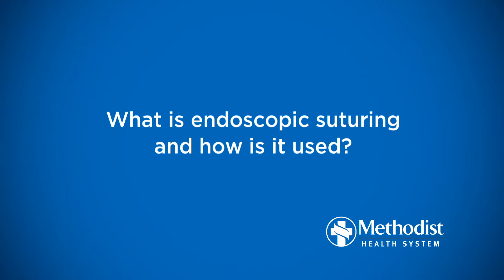Endoscopic Suturing of the GI Tract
Methodist Interventional Endoscopy Center of Excellence offers endoscopic suturing of the gastrointestinal (GI) tract with the use of a specialized endoscopic called the OverStitch™ Endoscope Suturing System by Apollo Endosurgery. Prashant Kedia, MD, Medical Director of the Methodist Interventional Endoscopy Center of Excellence, explains how this eliminates the need to cut the skin to access any part of the GI tract, leading to faster healing and fewer complications.